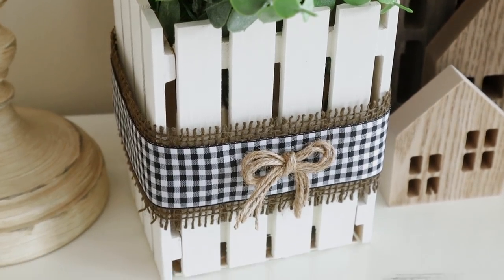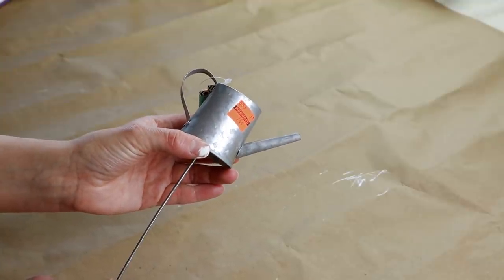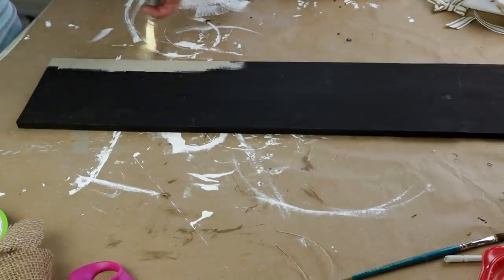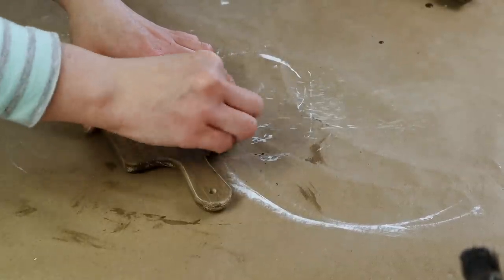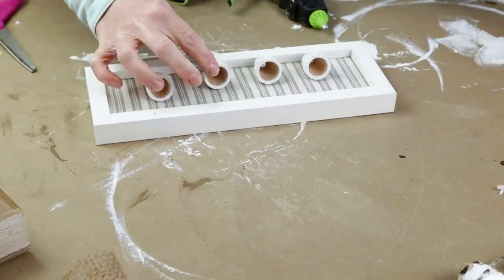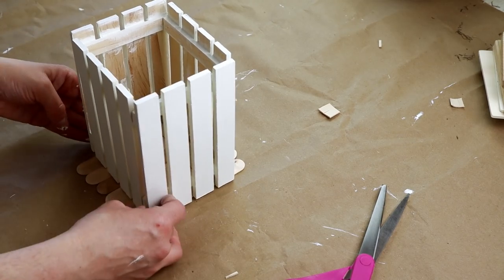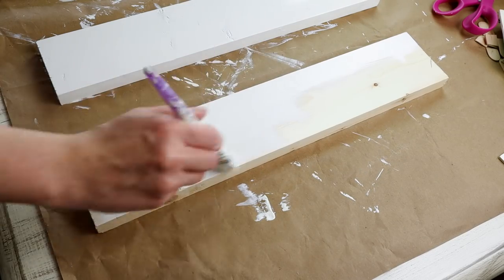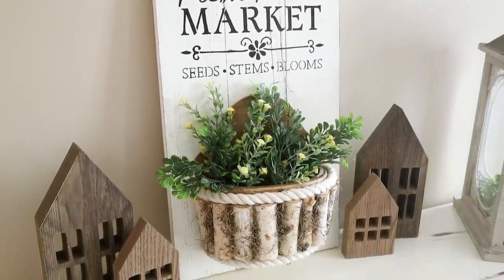10 *High End* Farmhouse DIY's | Easy & Budget Friendly Projects | 10 on Tuesday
In today's video I teamed up with my good friend Heidi Sonboul for a 10 on Tuesday. I share 10 easy and budget friendly farmhouse DIY's.